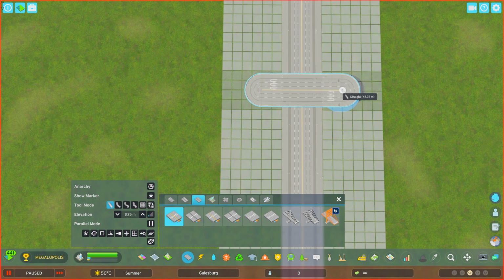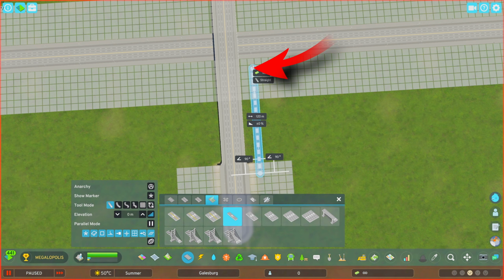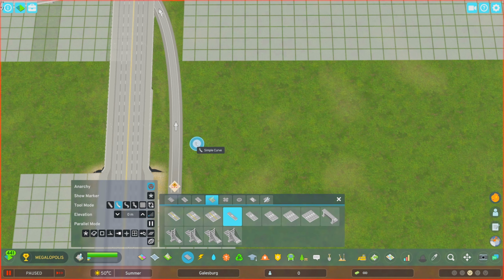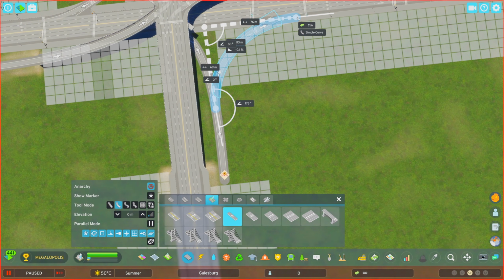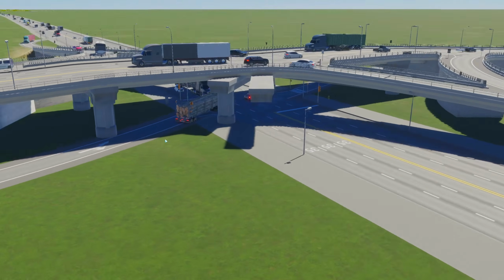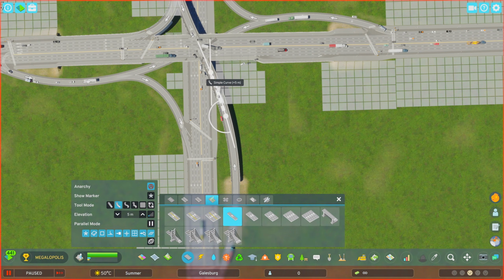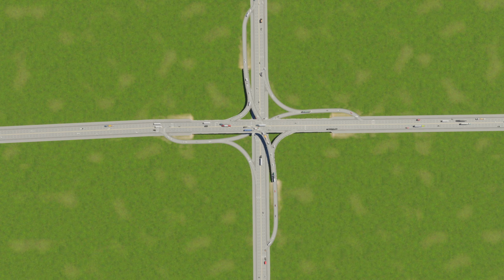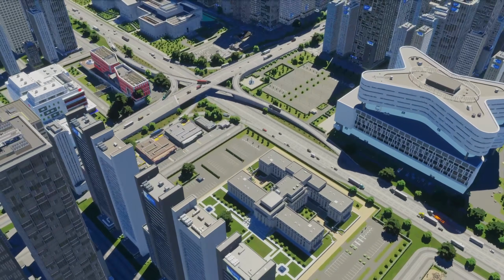How To Make The DPUI (Dual-Point Urban Interchange)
This is a variation of the Urban Windmill Interchange we covered in the last addition to the channel's Cities Skylines 2 tutorial playlist. The key difference is that the incoming ramps join at a single point on each level of the interchange.

I don't believe this has ever been built in real life and I've not been able to find  it anywhere online (youtube or otherwise) other than the oddities section on kurumi.com. So I reckon if you build this, you'll have something pretty unique in your city.

This is a nice addition for your traffic solutions and most likely used for arterial road junctions.

You'll need anarchy for this one, so it didn't make the vanilla playlist sadly.